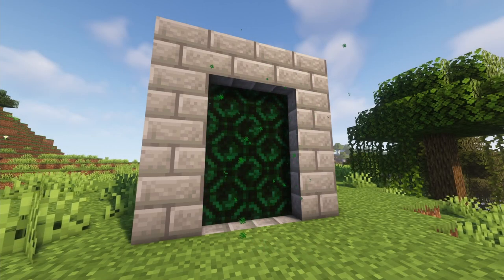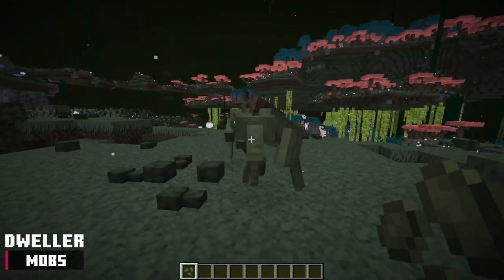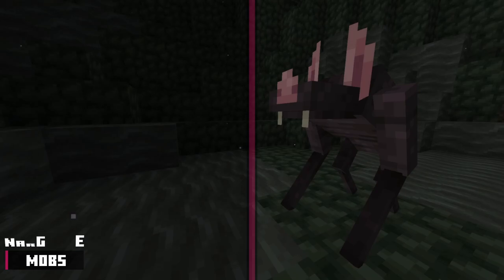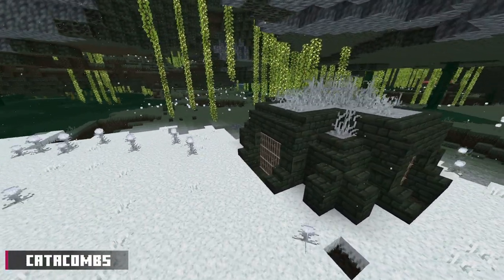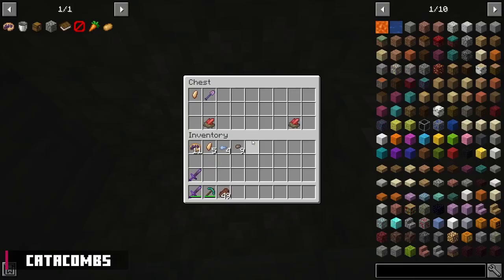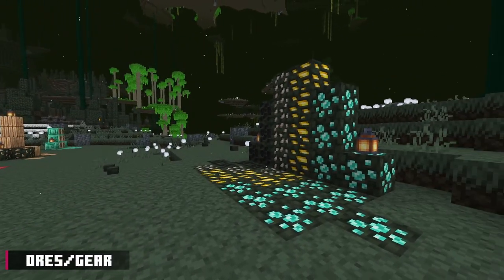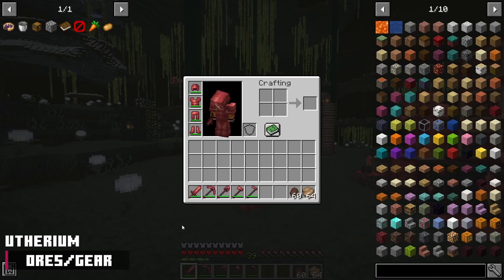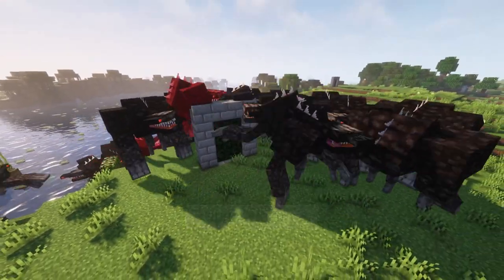The Undergarden Mod (1.16.5 Forge) | Minecraft Mod Showcase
The Undergarden mod for 1.16.5 forge is a lovely alternative to the outdated Betweenlands mod. The Undergarden boasts a dimension that is filled to the brim with new content ranging from biomes to tool/armor sets, from food to mobs. There is truly something for every kind of player, so what are you waiting for? Enter The Undergarden today!

📕 CHAPTERS 📕
0:00 Cinematic Intro
0:31 Introduction
1:05 The Portal
1:31 Shaders
1:41 Biomes
3:41 Passive Mobs
6:10 Aggressive Mobs
9:04 Neutral Mobs
10:13 Boss Mobs
11:23 Ally Mob
11:47 The Structure
12:34 Vegetation
15:12 Food
16:58 Decor/Building Blocks
18:34 Materials/Items
20:11 Ores/Gear
24:23 Music Discs
24:35 Potions
25:36 Advancements
25:53 Conclusion

🎮 MOD INFORMATION 🎮
The Undergarden is a mod that currently adds in 1 dimension, 9 biomes, 17 mobs, 1 structure, 10+ plants/fungi, 15 foods, 6 sets of building/decor blocks + extras, roughly 11 stray materials/items, 8 ores, 3 armor sets, 4 tool sets, 4 music discs, 4 potion effects, and 20+ advancements. The mod has a full team of developers working on it, which means new content and new versions will come out sooner than later! The Undergarden mod also has a wiki and a discord server, both links can be found on its curseforge page.

MUST HAVE
► Forge (1.16.5 Recommended):

OPTIONAL
► Optifine (1.16.5 G8):

🎵 MUSIC 🎵
   ● Cave Ambience Creepy | SFX Producer
   ● Drone Scary Ambience  | SFX Producer
   ● Hordes | Jo Wandrini